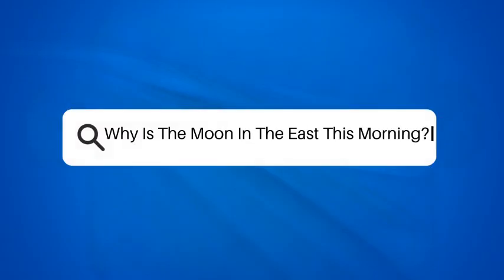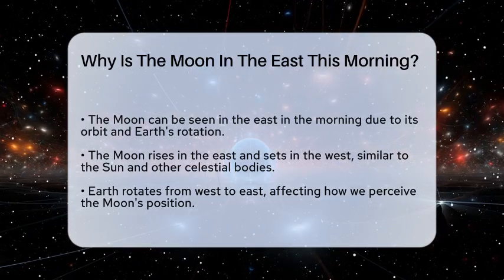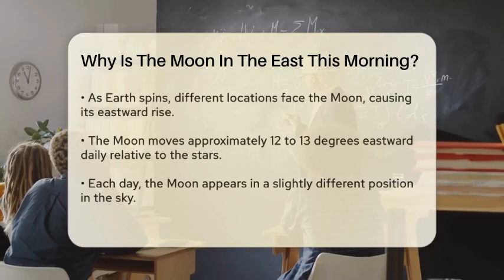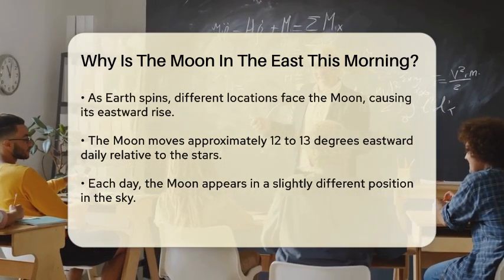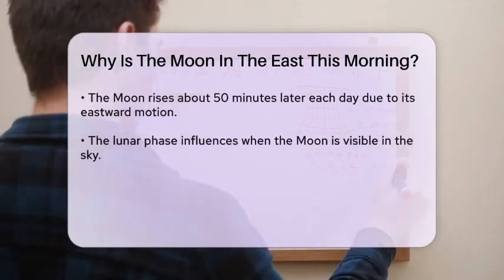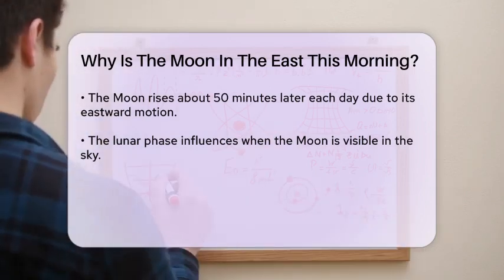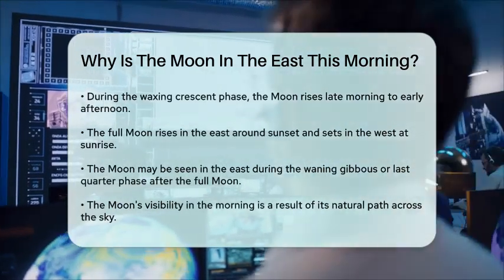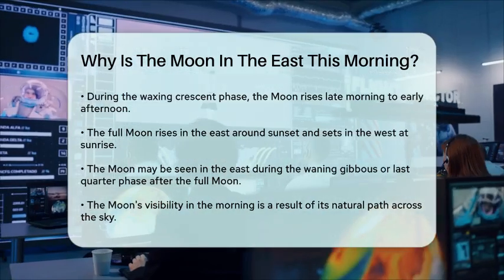Why Is The Moon In The East This Morning? - Physics Frontier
Why Is The Moon In The East This Morning? In this informative video, we’ll discuss the fascinating reasons behind the Moon's appearance in the eastern sky during the morning hours. Understanding the Moon's behavior can enhance your appreciation of our celestial neighbor. We'll explain how the Moon's position is influenced by its orbit around Earth, along with the effects of Earth's rotation.

We’ll also explore how the Moon’s daily movement affects its visibility and the timing of its rise and set. You’ll learn about the different lunar phases and how they determine when we can see the Moon at various times of the day. This knowledge can help you anticipate when to look for the Moon in the sky, making your stargazing experience even more enjoyable.

Whether you’re a seasoned sky watcher or just curious about the natural phenomena above us, this video will provide you with a clearer picture of what’s happening in the sky. Join us as we unravel the mysteries of the Moon's appearance and its relationship with Earth.